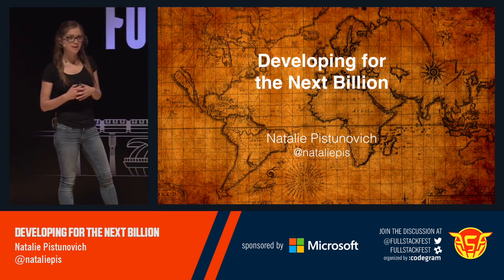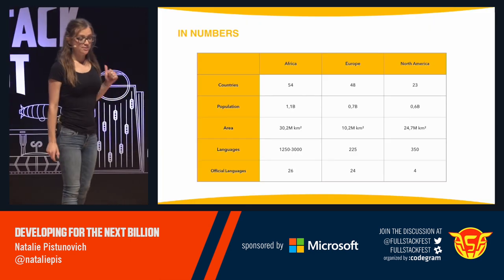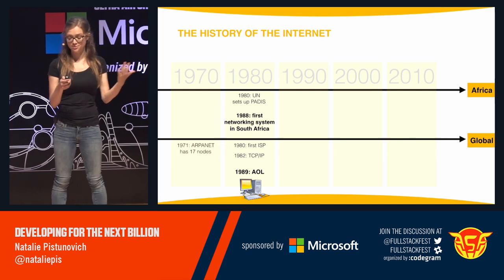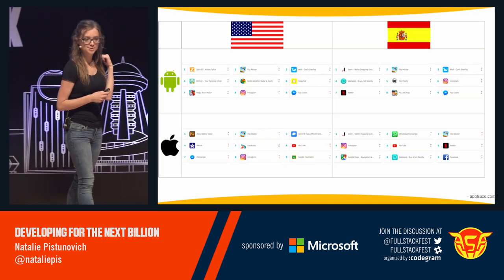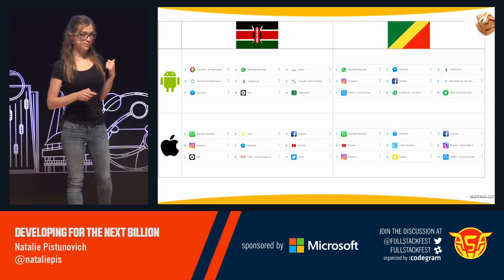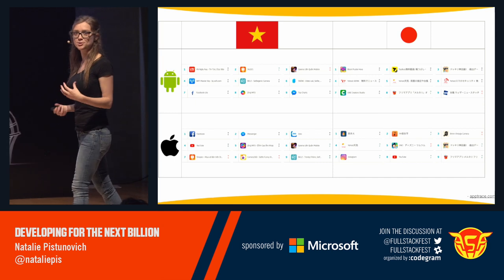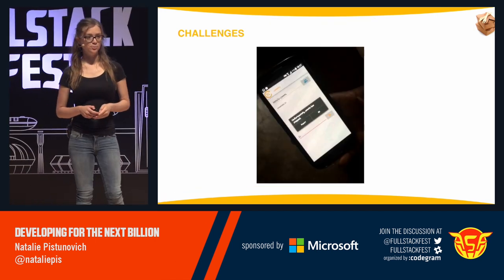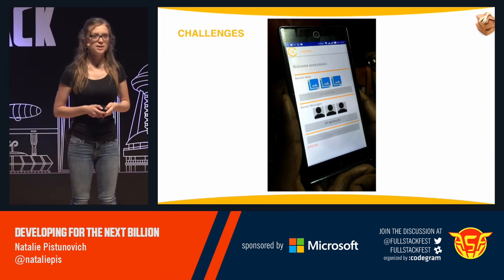Developing for the next Billion (Natalie Pistunovich)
The next billion people going online live in emerging countries. This is a mobile-first reality, where a feature-phone or a smartphone is the main point of communication, local use of mobile apps and web is different and the infrastructure places strict limits on internet data volume. This subject is getting increased attention, and many projects are focusing on it, offering solutions ranging from guidelines to cater to a range of data plans and devices, to improving the infrastructure and bringing more affordable internet.

Getting a better picture of this will help you make your work more inclusive towards people in emerging countries, whether it is part of your job or your side project - there is still a lot to learn and even more to make.

In this talk Natalie will share her experience in the field, having researched it in Berlin, and now working on the ground in Nairobi, putting her learnings to practice. Some of the subjects we will cover include the local tech ecosystem, web apps vs. mobile apps vs. mobile sites vs. chatbots, common apps and devices, technical and product localization guidelines, technical limitations, how is this related to financial inclusion and why should the Silicon Savannah be on your mind.

Natalie is the co-founder of Connta, a platform for running an online store from a mobile phone that is focused on emerging countries, based in Nairobi. Prior to that she worked in the mobile industry in Berlin for 3.5 years, where her last position was a Backend Engineer at adjust - a mobile attribution and analytics company. She graduated with a B.Sc. in Computer and Software Engineering from the Technion, Israel, while working as a Silicon Integration Engineer at Intel. In her free time she is co-leading the Berlin chapters of Google Developer Groups Golang and Women Techmakers, volunteering with the Tunapanda coding school in Nairobi and sailing.